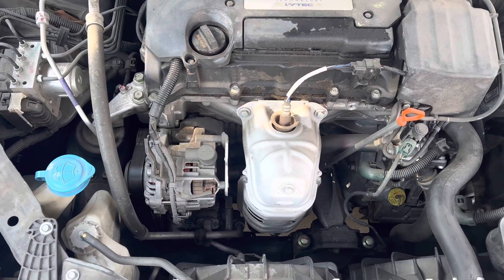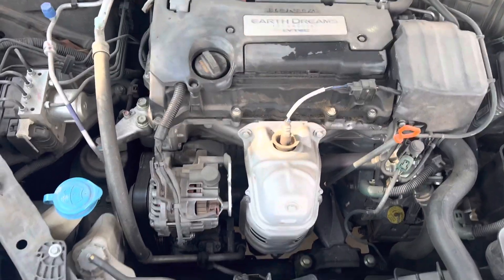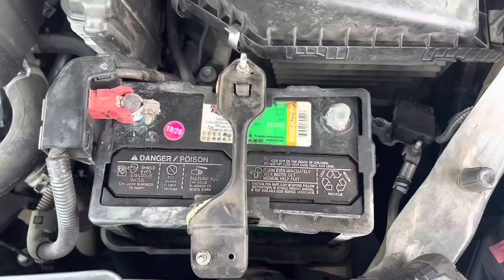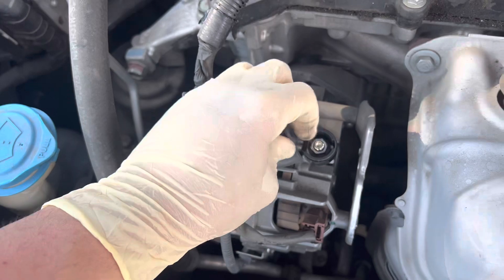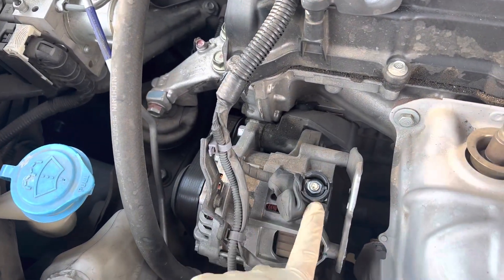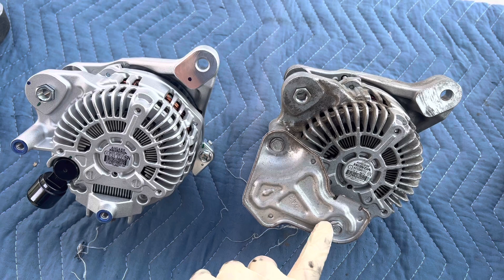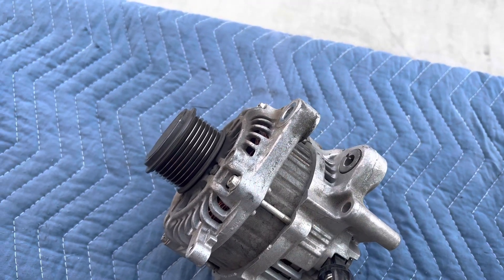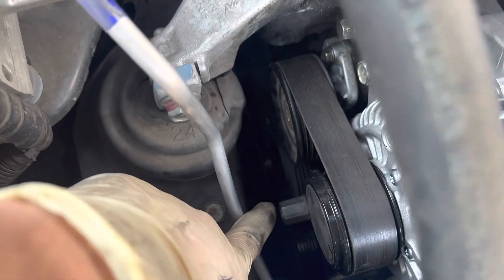Your Honda Accord's 👻 Alternator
How to replace your Honda Accord Alternator. Symptoms of a bad alternator include: needing to jumpstart your car, power steering assistance weak or non existent (electronic power steering), gauge cluster appearing dim at night. Any one or all these conditions could indicate a worn out alternator.